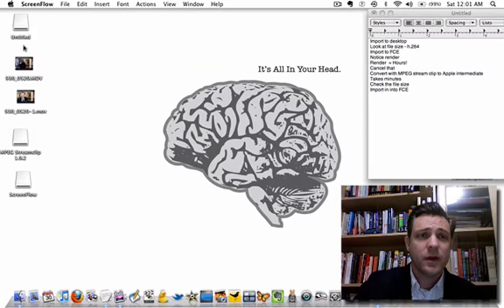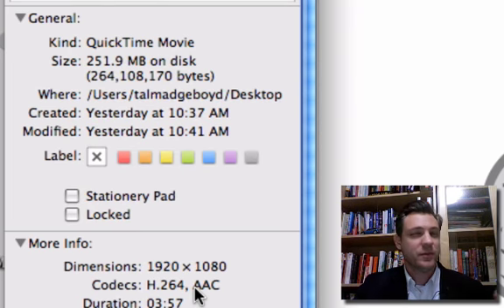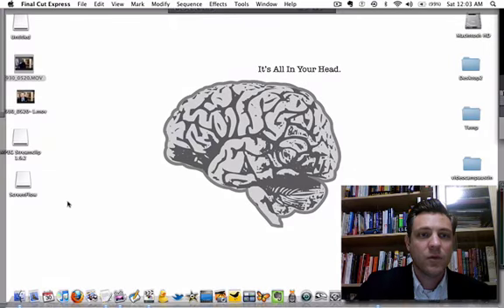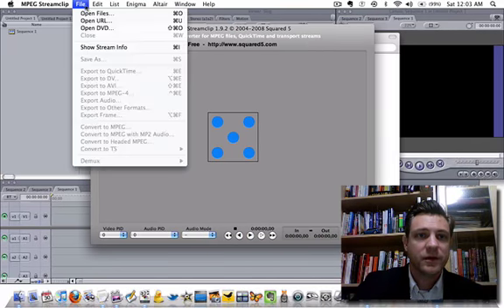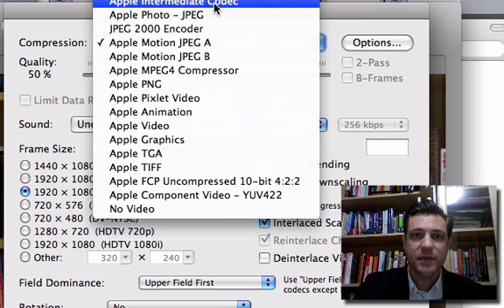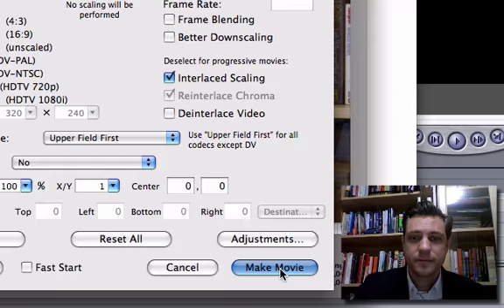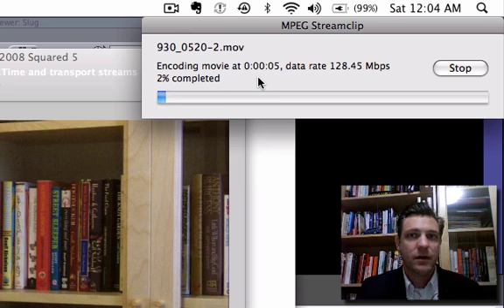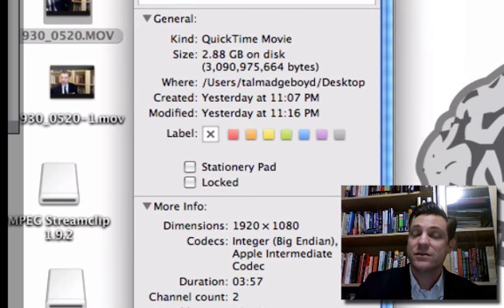How To Use The Zi8 With Final Cut Express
Convert the h.264 codec from the Zi8 into an Apple Intermediate codec in Final Cut Express using MPEG Streamclip